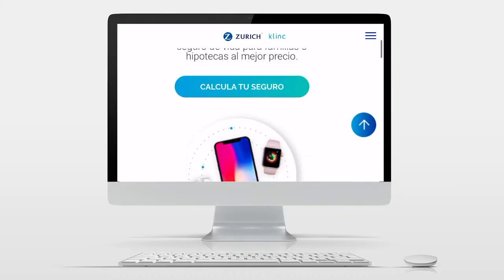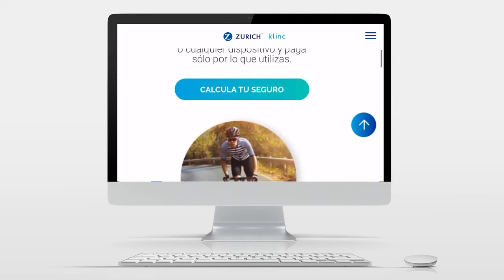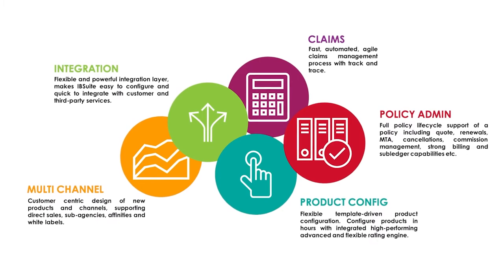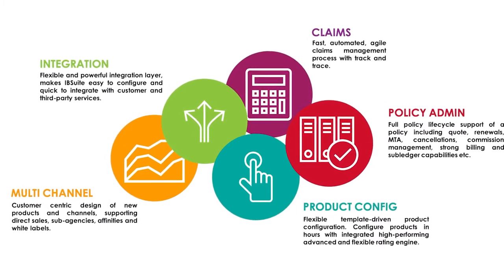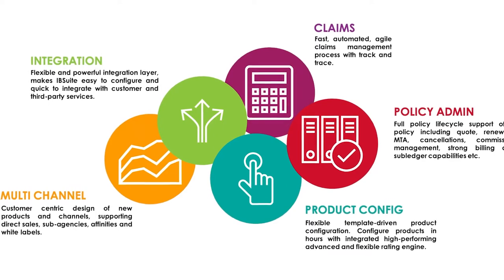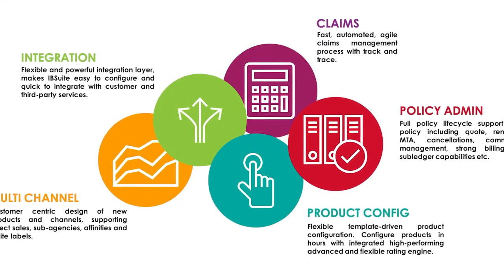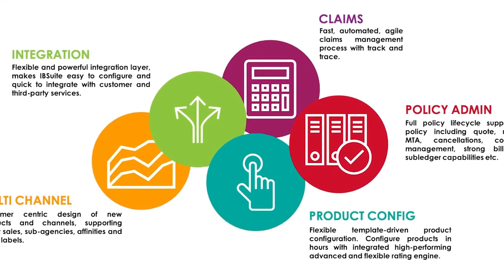IBA at IndustryForum Insurance 2021, The Netherlands (Spotlight)